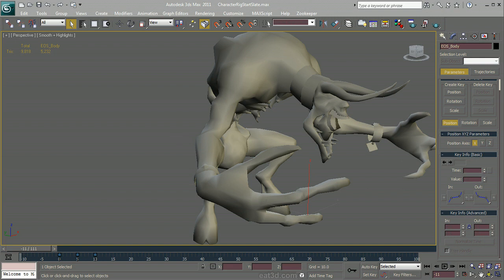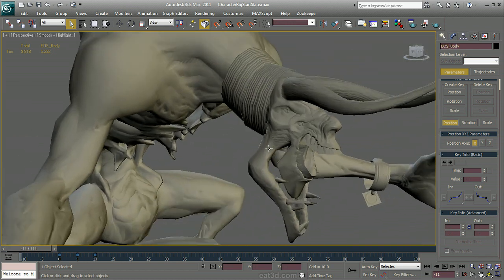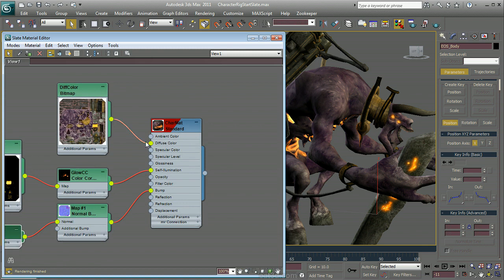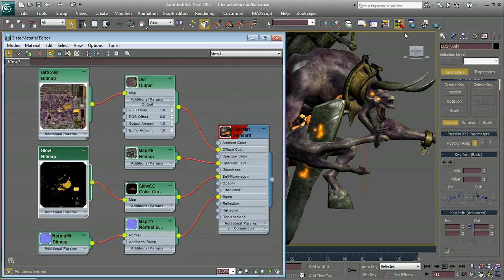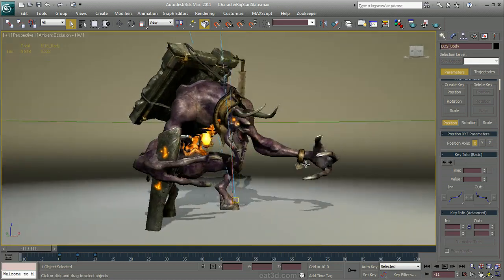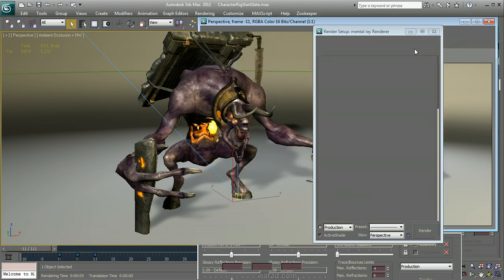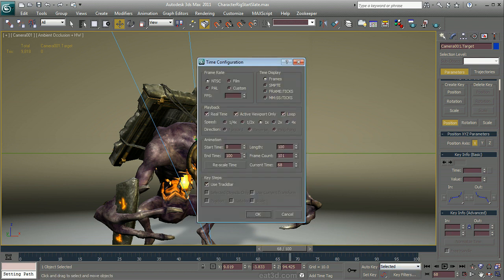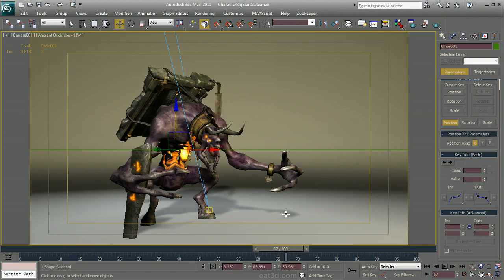08 Character Materials